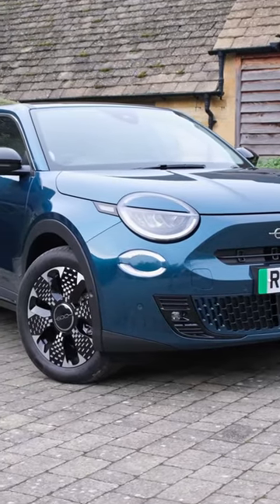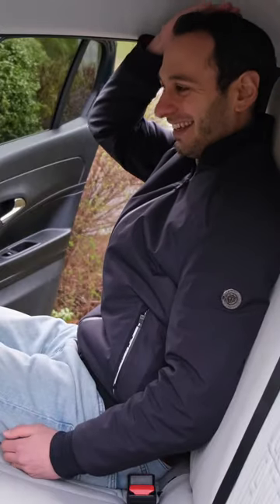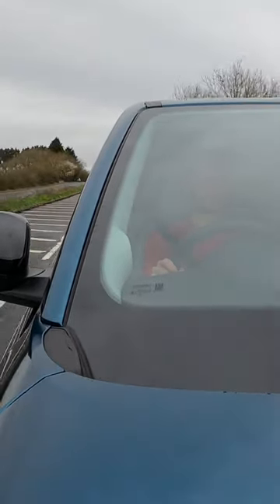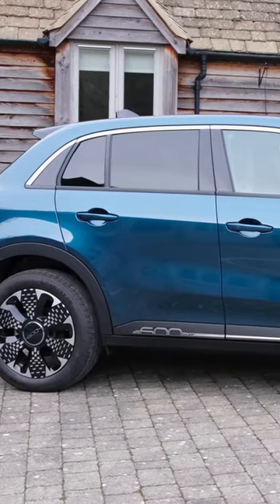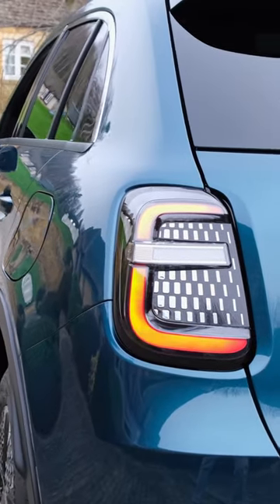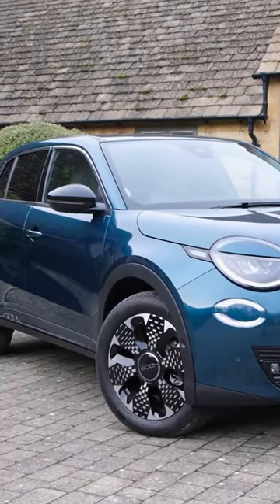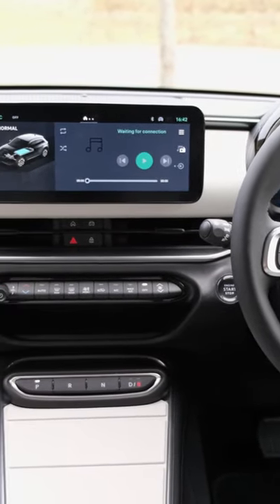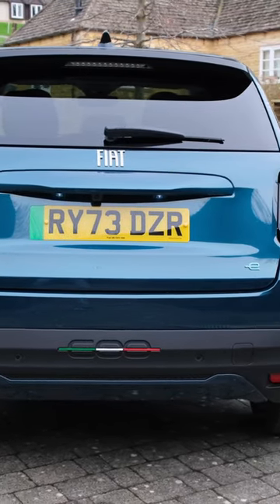The Fiat 600e Is Underrated! 👀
The Fiat 600e is a stylish all-electric vehicle that takes aim at hatchbacks, saloons and compact SUVs!